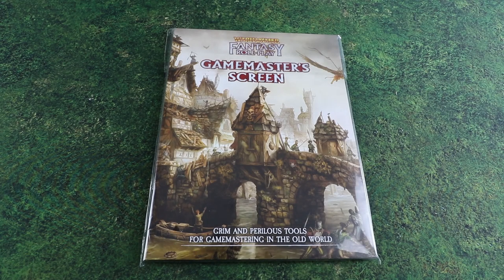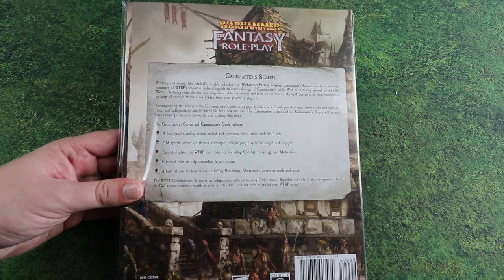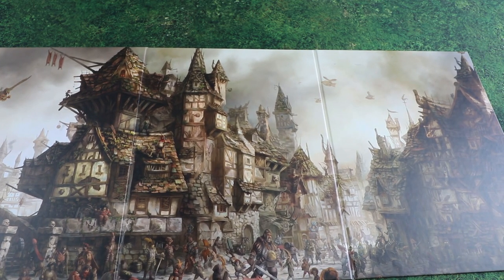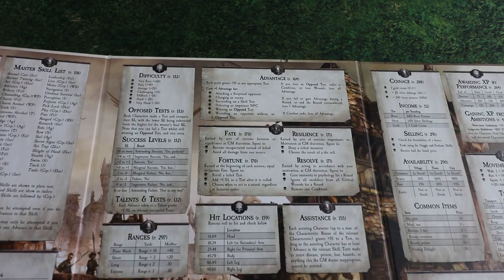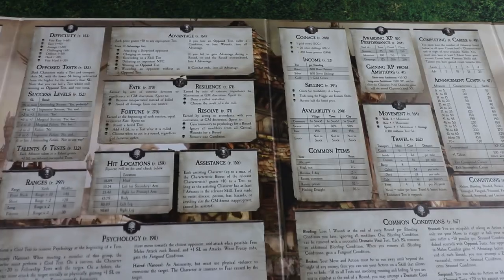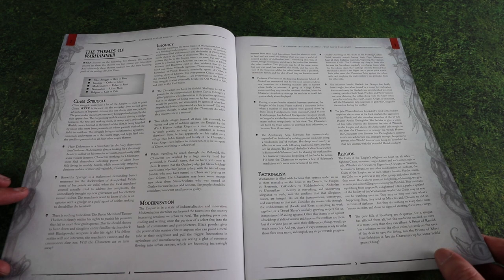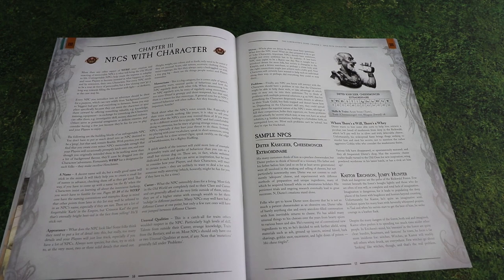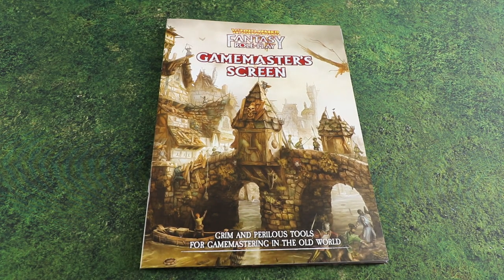Warhammer Fantasy Roleplay Gamemasters Screen Unboxing and Review Cubicle 7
We check out the upcoming Warhammer Fantasy Roleplay Gamemasters Screen from Cubicle 7 in our unboxing and review!